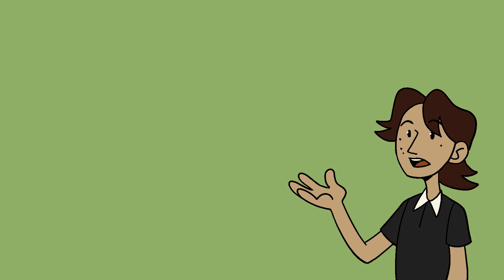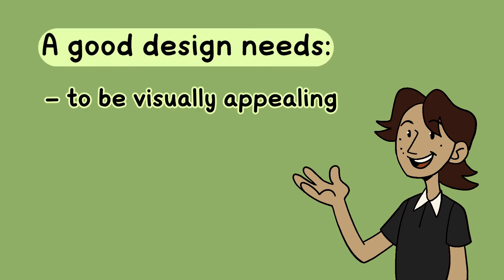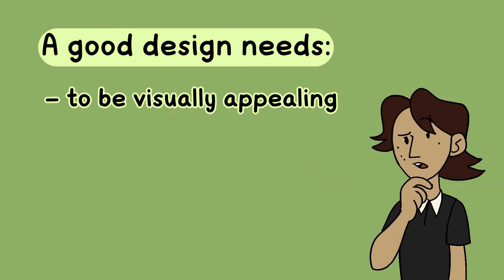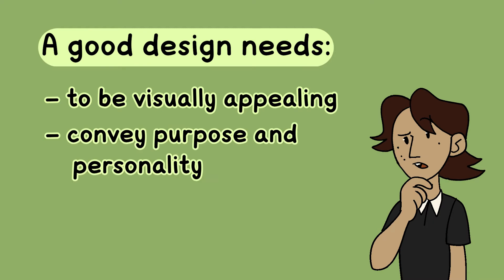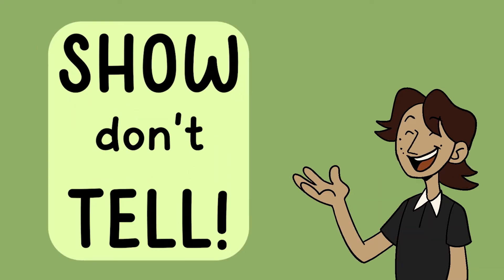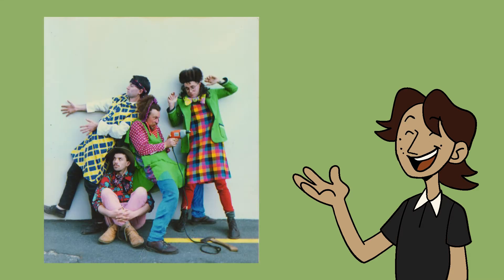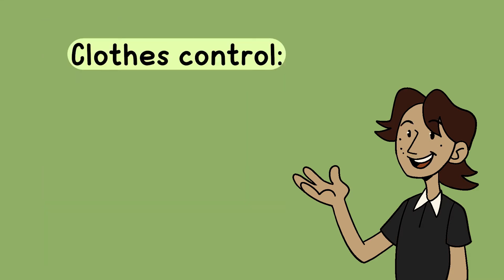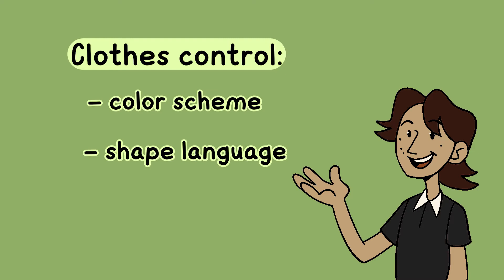Everything You Need to Know About Character Design! - Ep 4: Clothes and Accessories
Believe it or not, clothes are more than just cover-ups when it comes to character design. Find out how in today's video!

Materials:
An unquenchable thirst for mad character design skillz, something to draw with